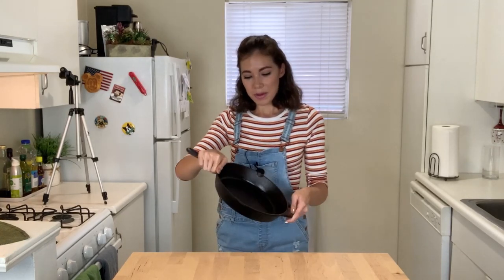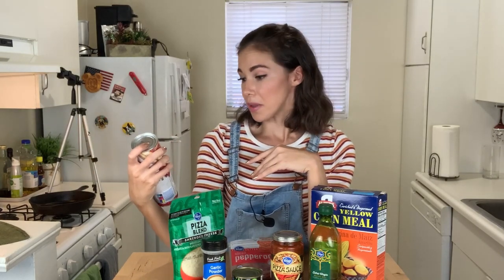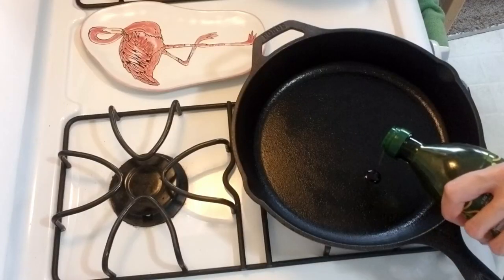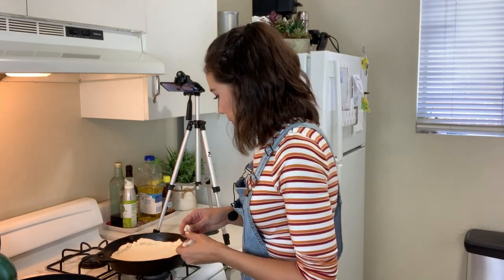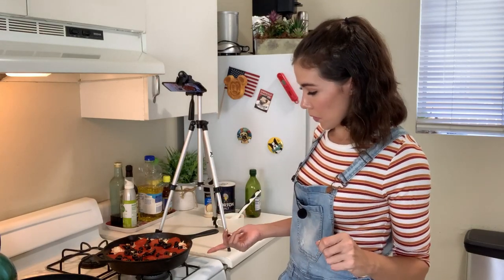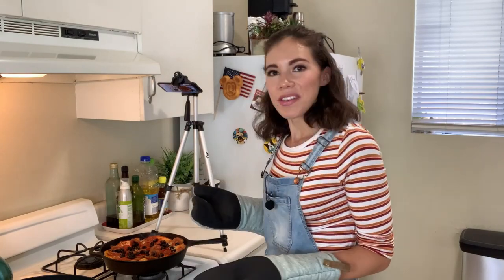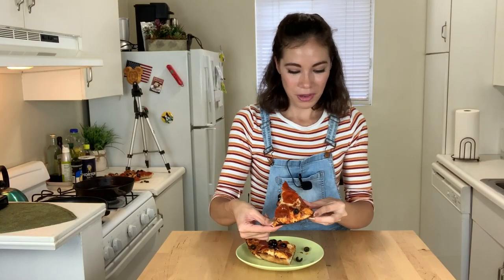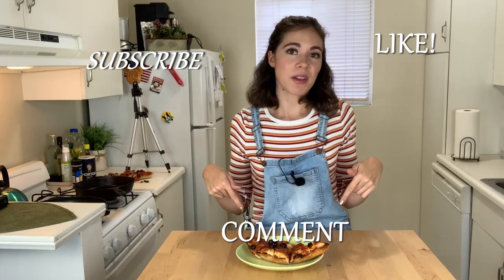Cast Iron Quick Broil Pizza (thicc)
This pizza is thicc

Makes: One thicc Pizza

1 Canned Premade Pizza Dough (or your favorite dough recipe)
2 TBSP Olive Oil
1/2 tsp Garlic Powder
1 tsp Corn Meal
8oz Pizza Sauce
1/2 cup Shredded low moisture cheese (or more if you like cheese)

25 (ish) Pepperoni slices
2.25 oz sliced Black Olives

In a large skillet over a high low heat, slowly cook your pepperoni slices to release some of the fat. Once they start to turn translucent, remove from heat and set aside on paper towels.

Coat your cold cast iron pan with 1 TBSP olive oil. Sprinkle about 1 tsp of the corn meal into your pan and distribute evenly. Place dough evenly in pan. Brush the rest of your olive oil over the top of your crust and sprinkle with garlic powder. Spread your pizza sauce evenly over the crust, and make sure to coat all the way to the edges. Top with your cheese, prepared pepperoni, and olives.

Preheat your broiler.

Cook over a medium heat for about 6-7 minutes.

Place your pan under your broiler for about 3-4 minutes or until the top appears cooked and your cheese has melted.

Let cool in the pan for a couple minutes. Remove from pan and let rest on a cooling rack for a minute more. Slice and enjoy!